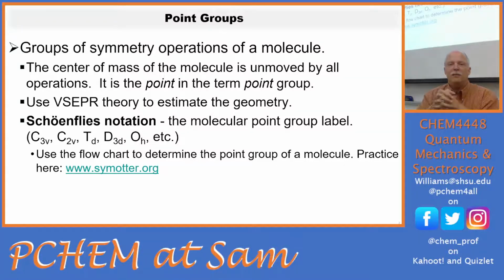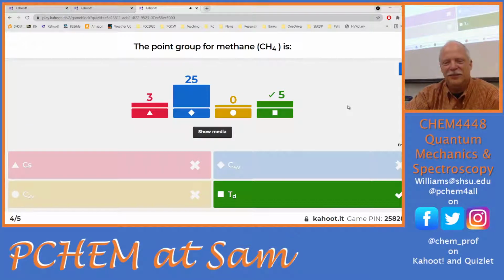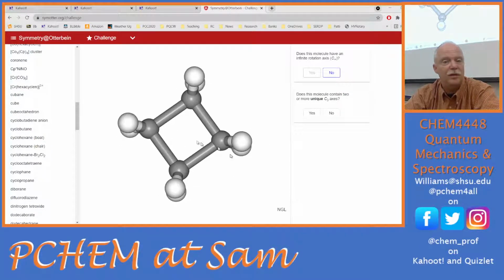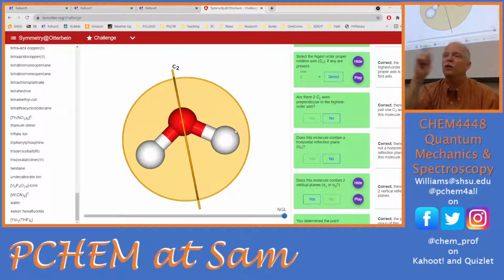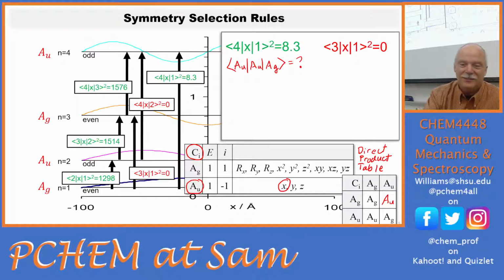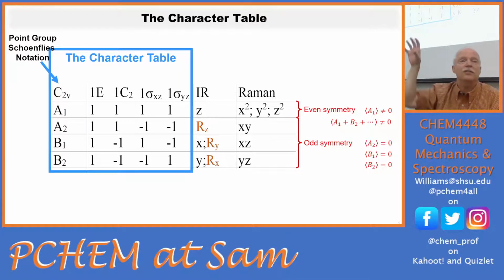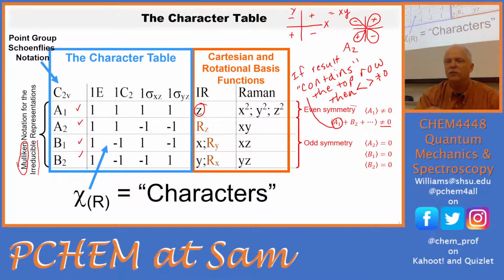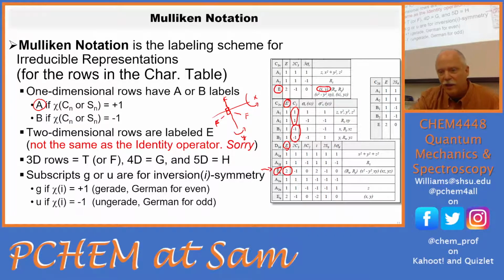From 1D to 3D Symmetry and the Point Group Flowchart 4448 2021 Lecture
This video shows the connection from the Lewis dot structure through the VSEPR shape, to the point group. Later videos will show the character table and direct product table manipulations that are necessary for determining the symmetry selection rules.

Background
These are videos of Dr. Williams’ CHEM 4449 Physical Chemistry Lectures at Sam Houston State University. They are provided for your benefit for studying if you are a student or for your curiosity if you are not a student.